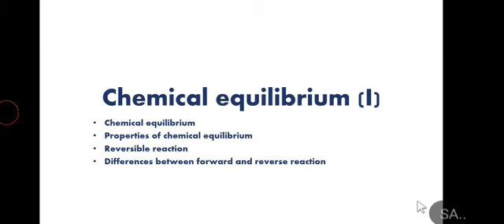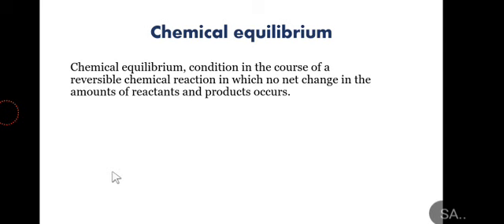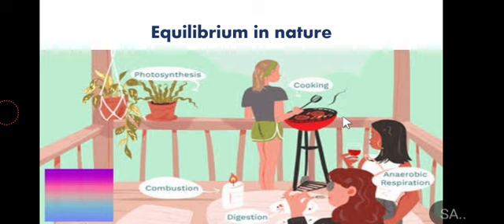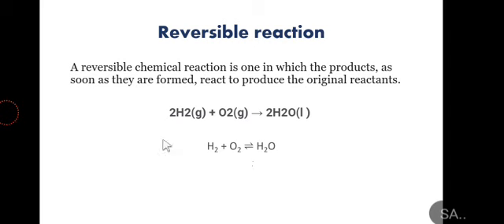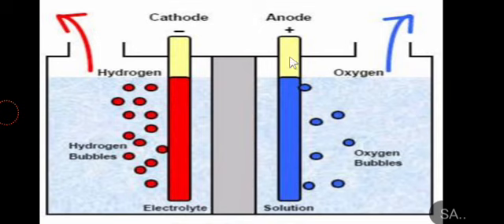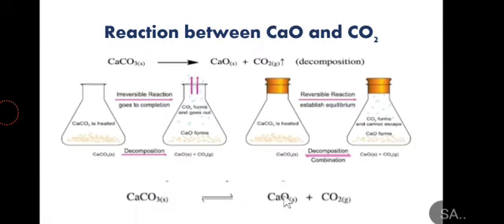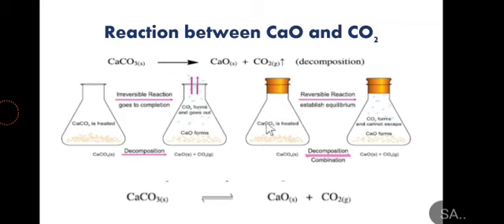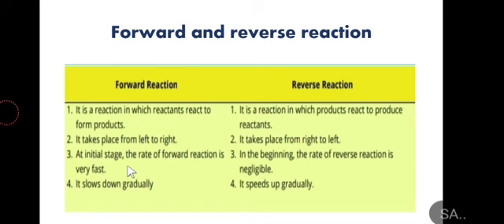Chemical equilibrium-Part I Matric Chemsitry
This video is of Chemistry Chapter I for Grade 10